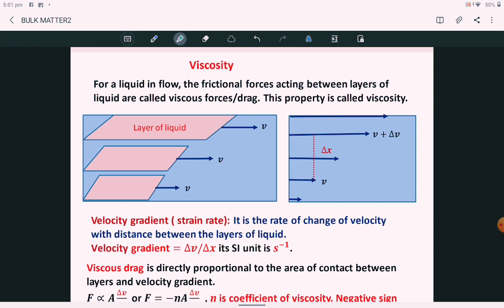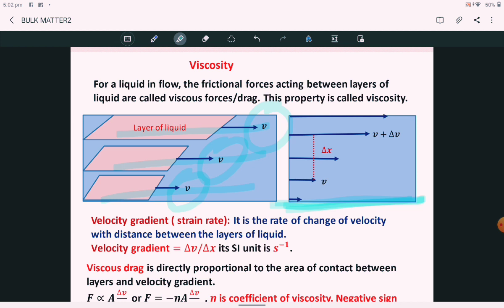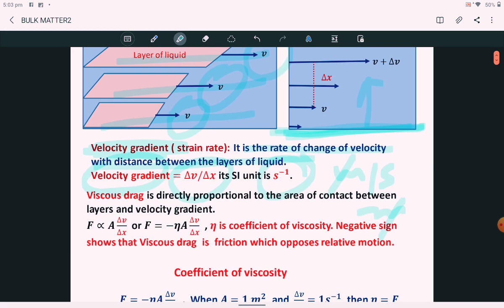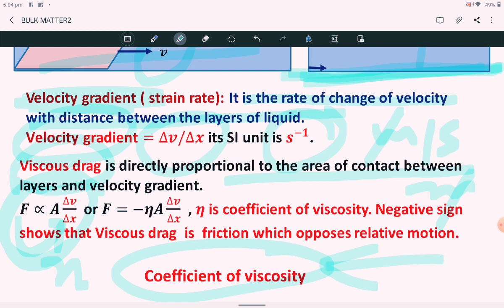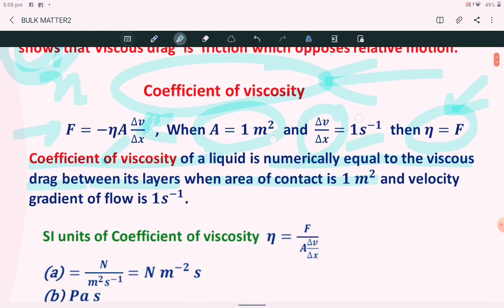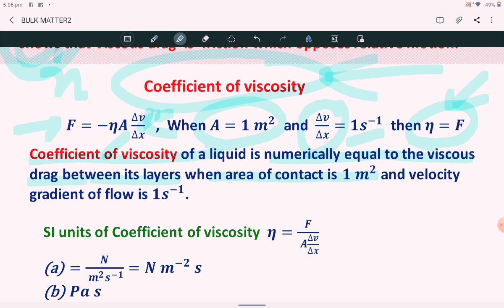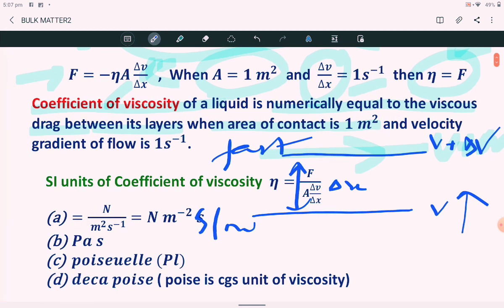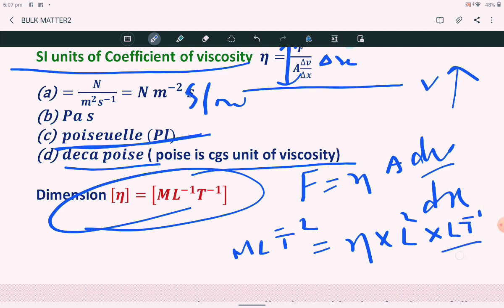What's Viscosity? What's Poiseuille? Define Coefficient of Viscosity